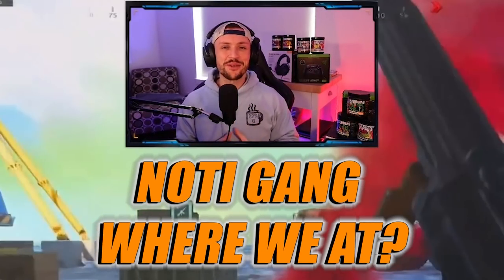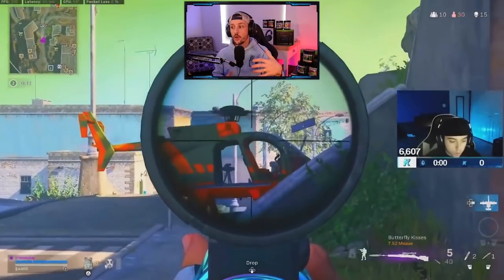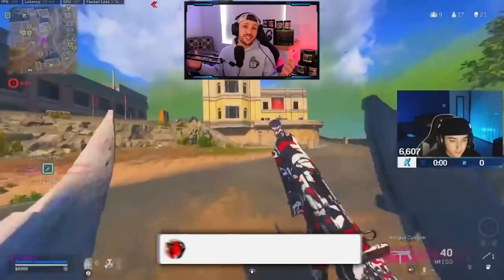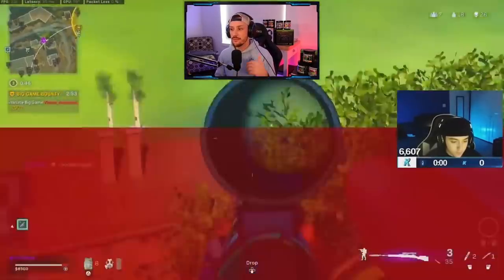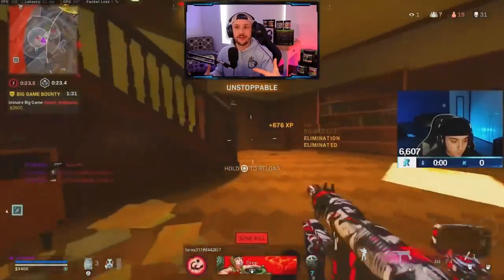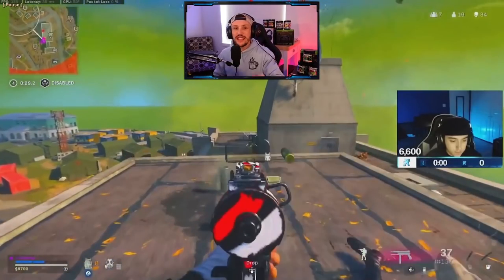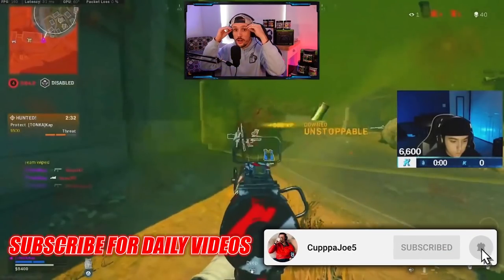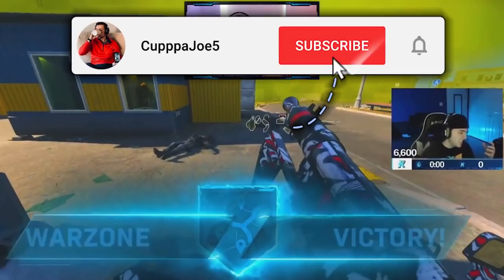How A *PRO* Rebirth Sniper Gets High Kills | Tips To Get Better At Sniping On Rebirth Island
Today we are breaking down a 45 Kill SOLO QUADS Win that Pro Rebirth Sniper Kxpture had the other day. I'm coaching you through the gameplay while giving you tips on how to get better at sniping.